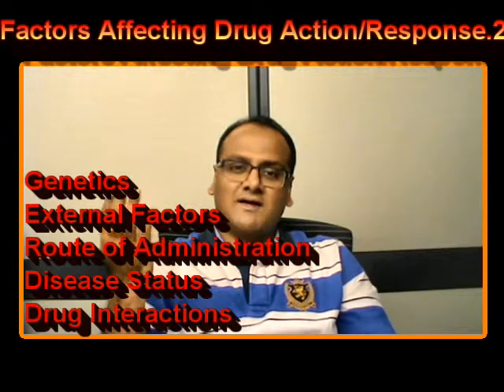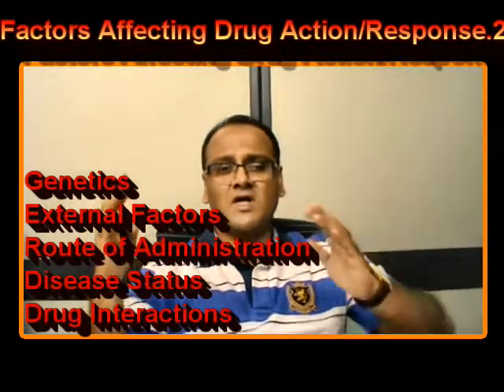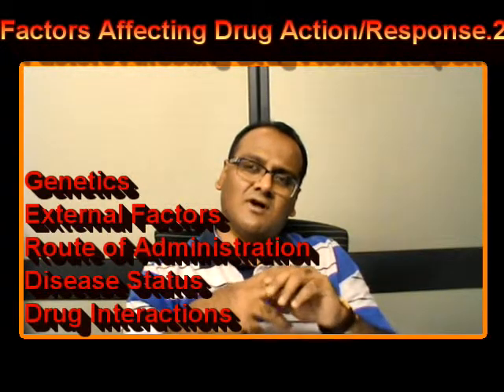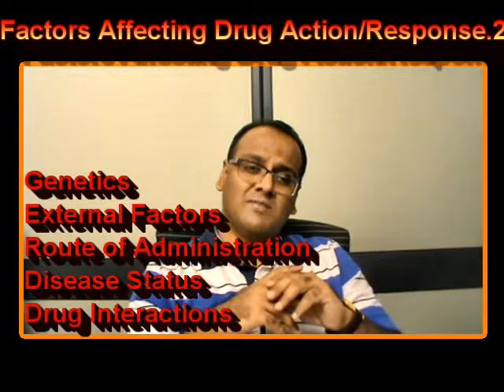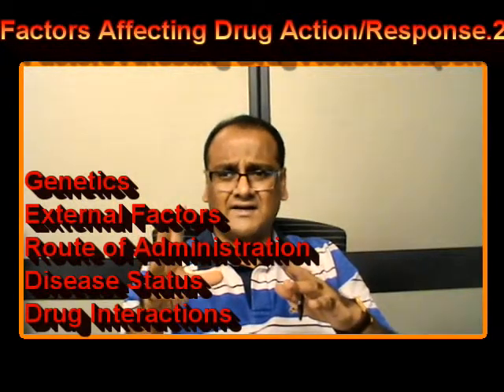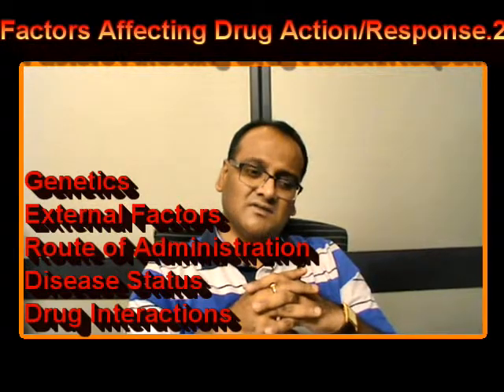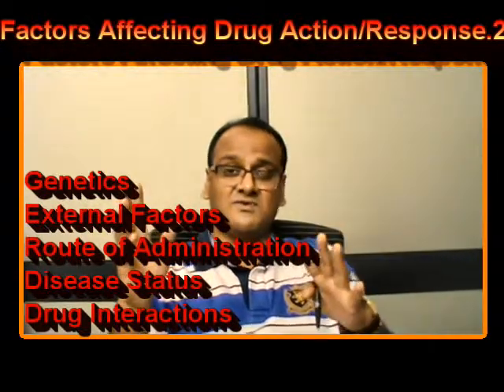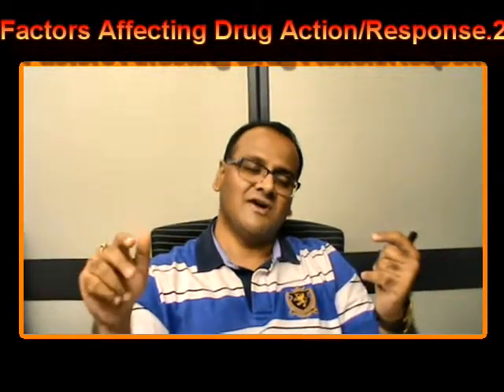Factors Affecting Drug Response.2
Genes
External factors
Route of Administration
Diseases